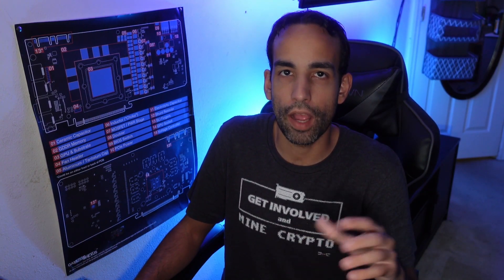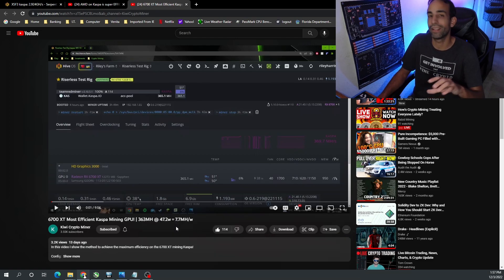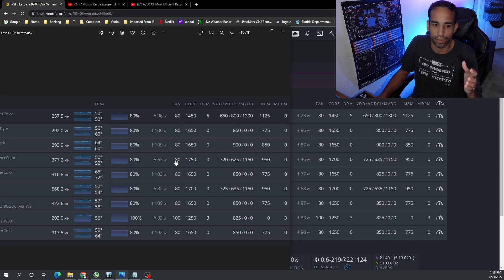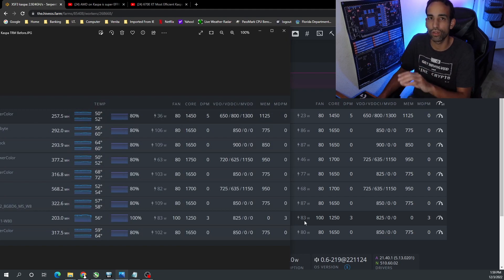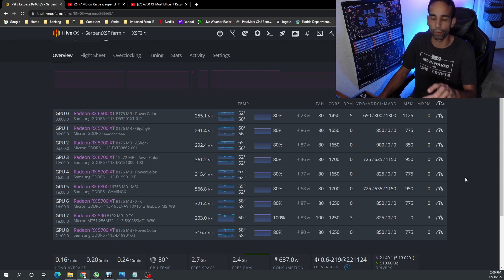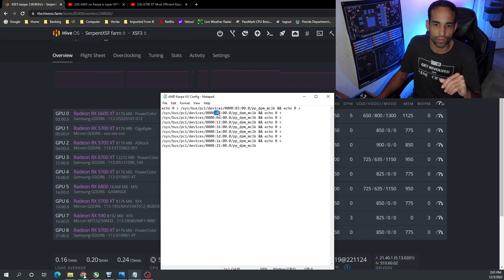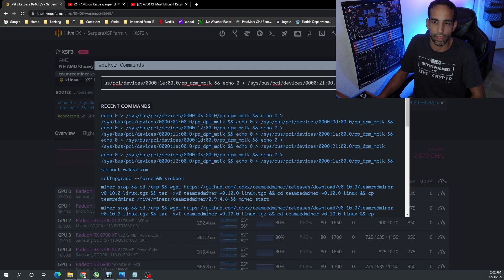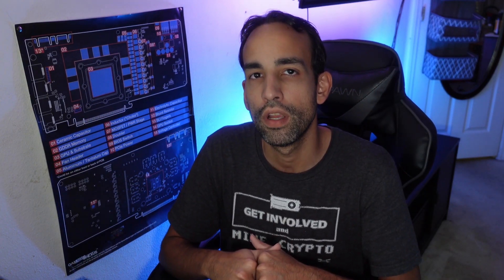How to Make AMD GPUs more efficient on Kaspa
Check out @KiwiCryptoMiner

0:08 - What this code applies to, plus before and after results
3:15 - Power meter at the wall, before and after
4:28 - Code needed to make system move efficient
5:12 - applying the code, plus what it would look like if it works or fails

Code to run to make your AMD rig more efficient:
(Replace the X with the "Greater Than Sign" and update to your GPU IDs )

:::Send Me Stuff:::
1403 Dunn Ave Ste # 2161